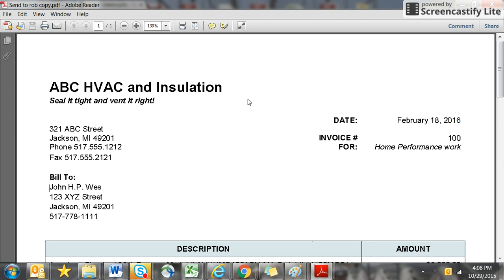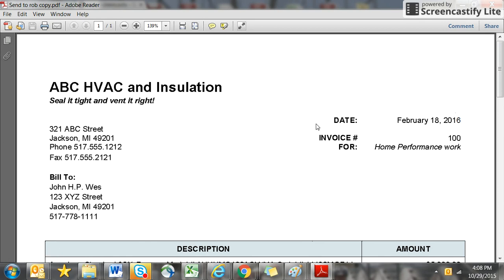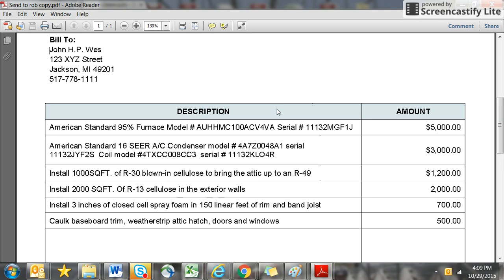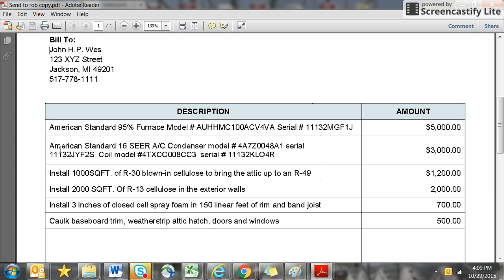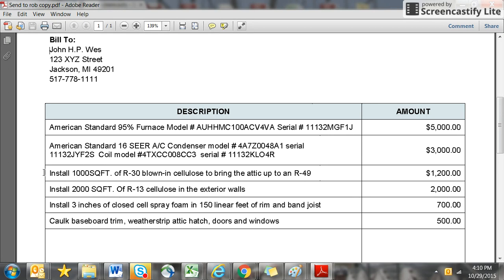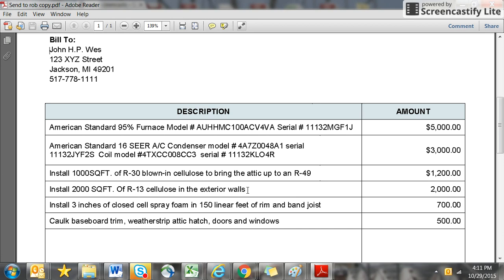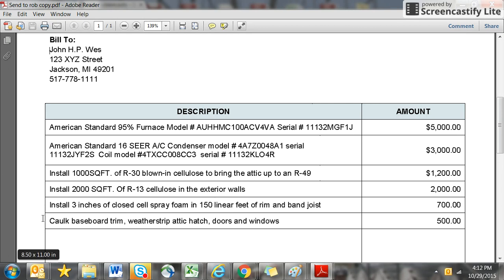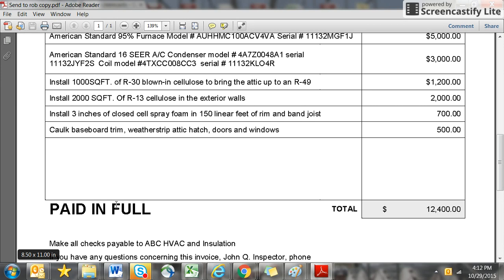Invoice requirements for submission